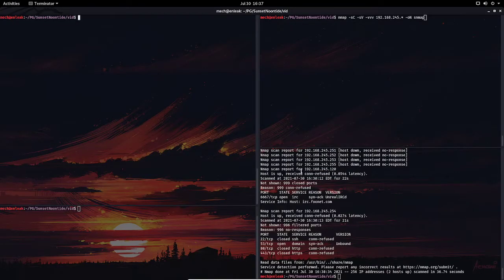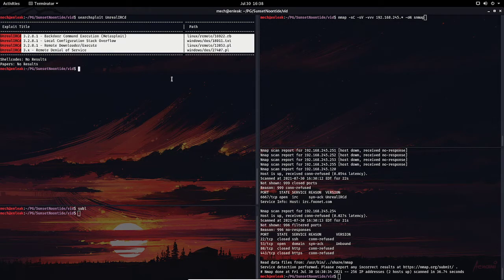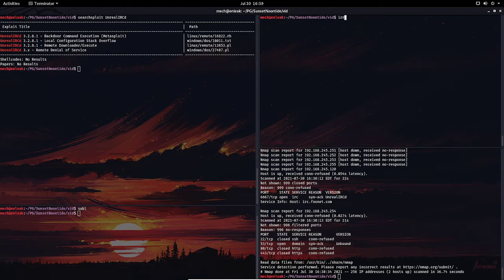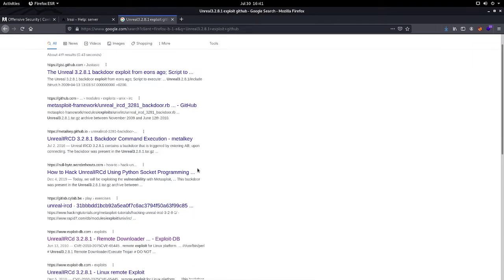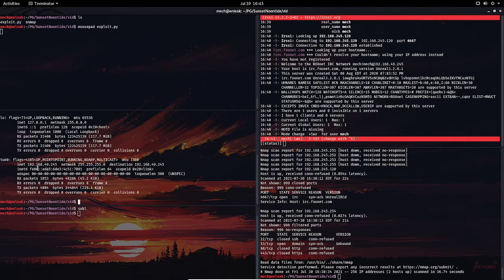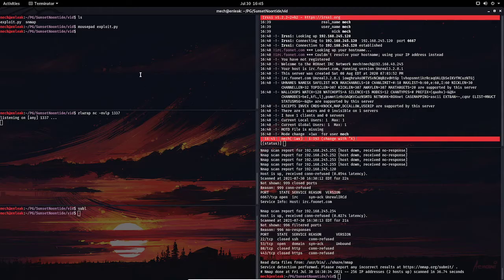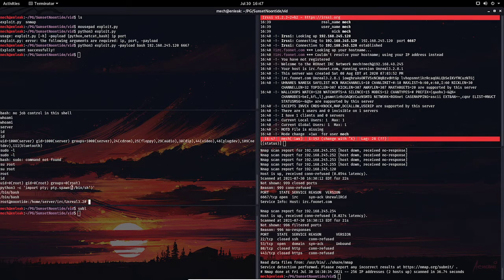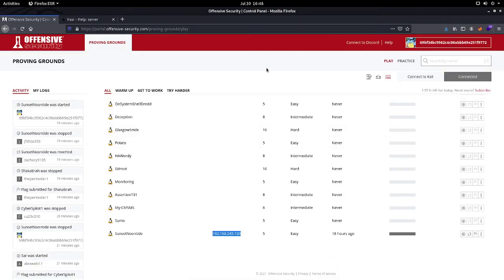Offensive Security Proving Grounds - SunsetNoontide | Walkthrough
PWK labs begin tomorrow!!! Excited and nervous for the upcoming months, let's get OSCP certified :).

Difficulty : Easy